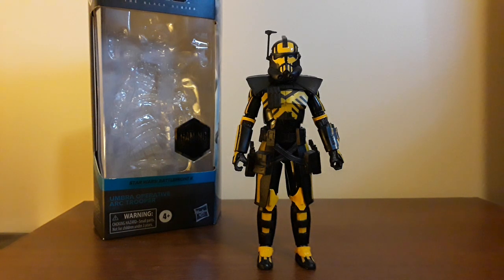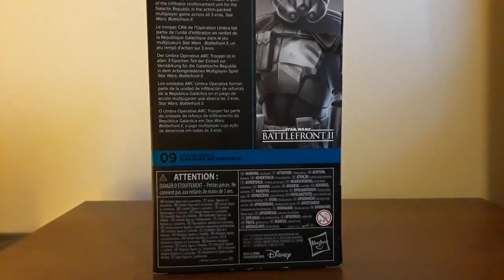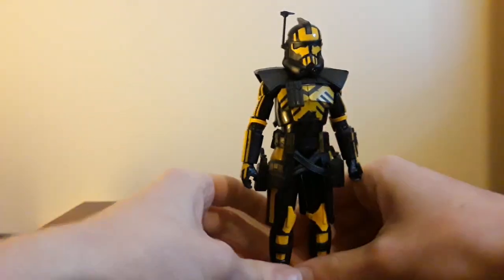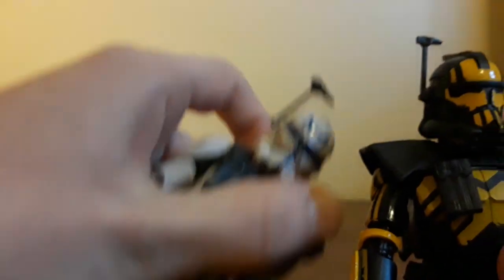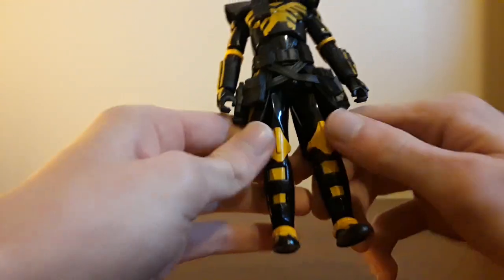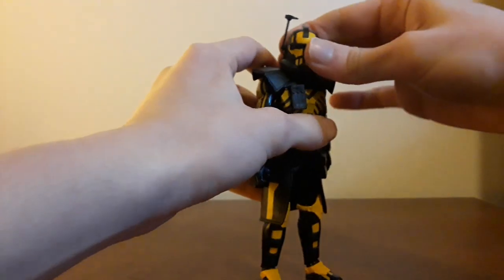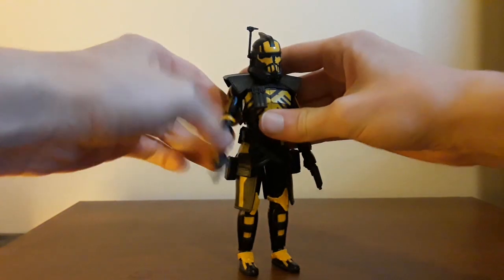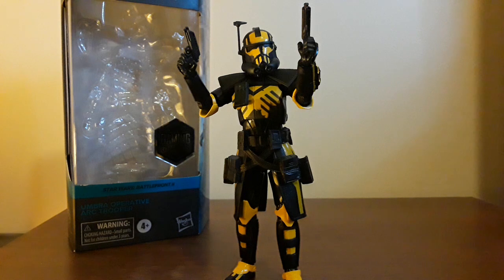Star wars The black series Umbra operative Arc trooper review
Star wars the black series umbra operative arc trooper review. Insta is moon_knight_xo